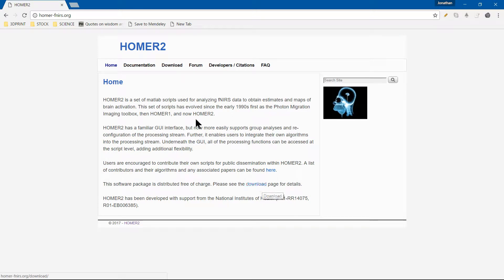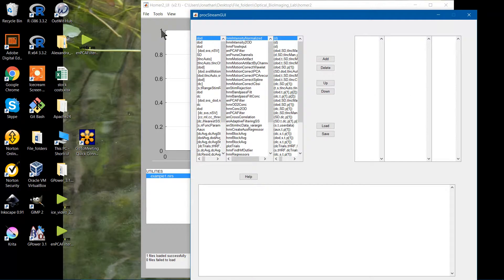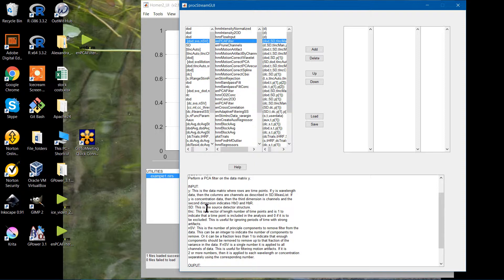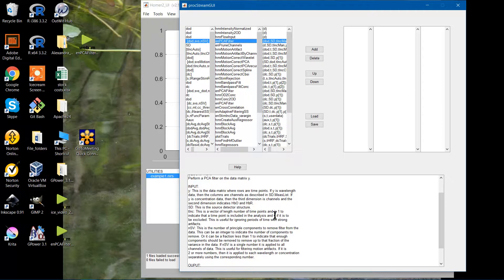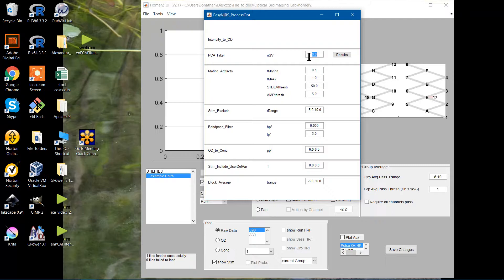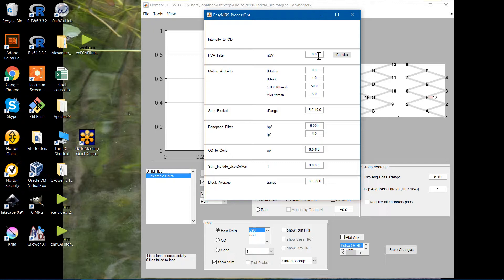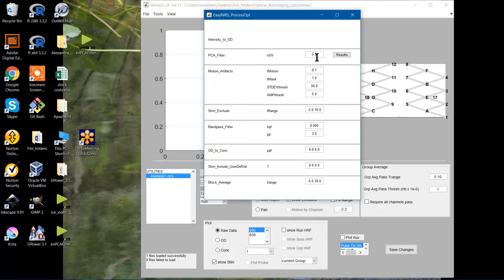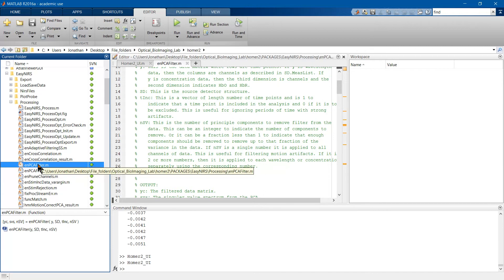Homer2: enPCAFilter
Description of the 2nd step in the default processing stream.